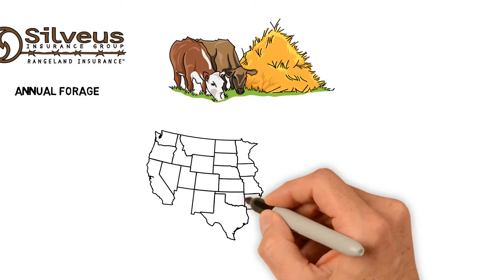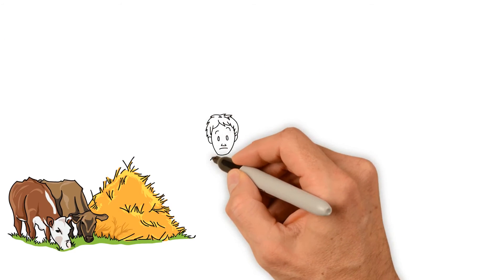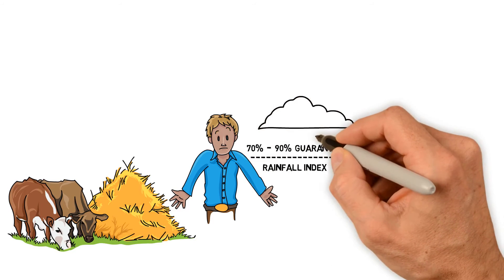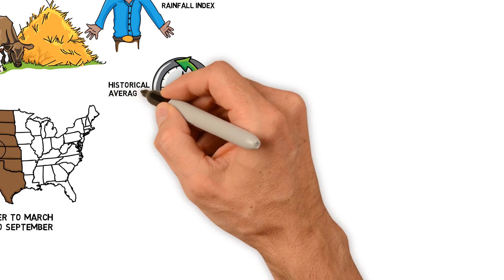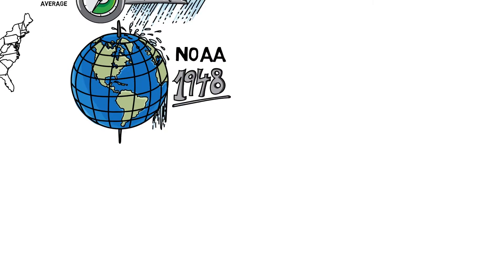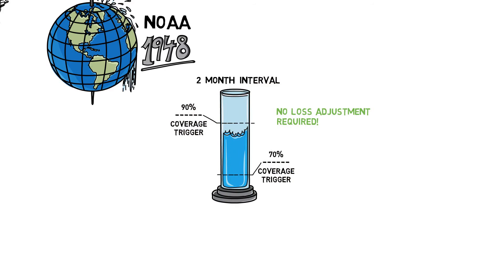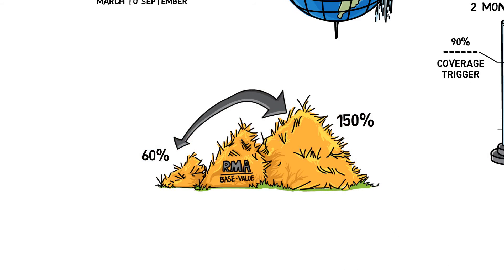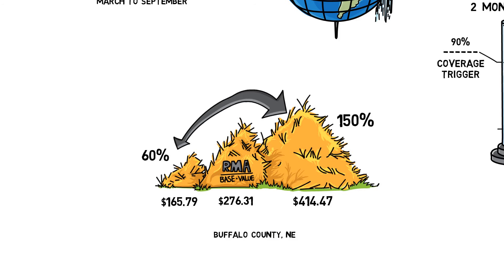*OLD* How Does Annual Forage Work?